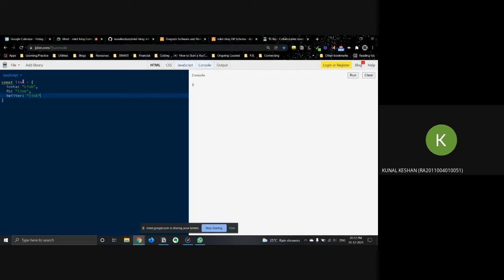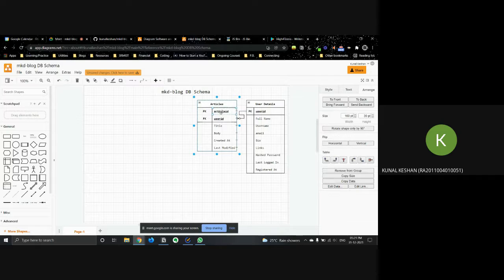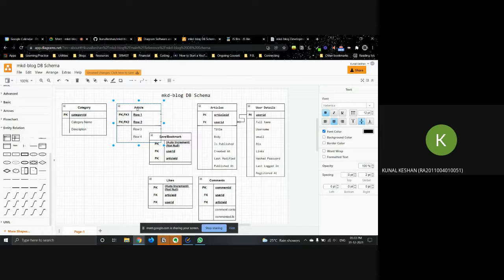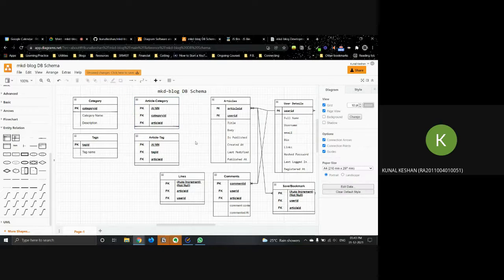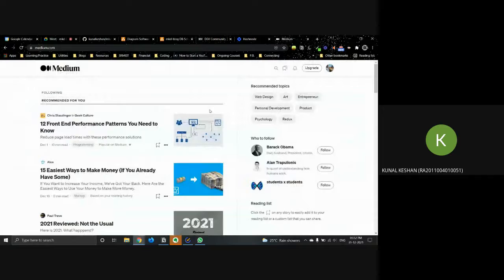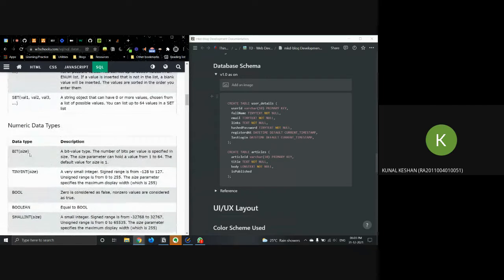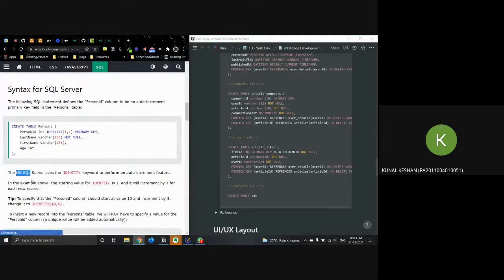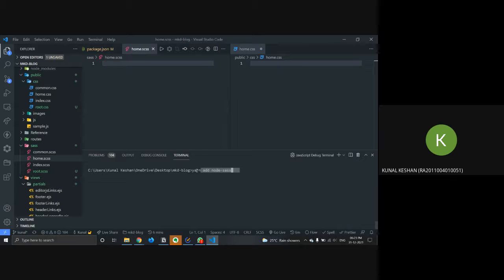mkd blog - Completing the DB Schema | Full Stack Project | By Kunal